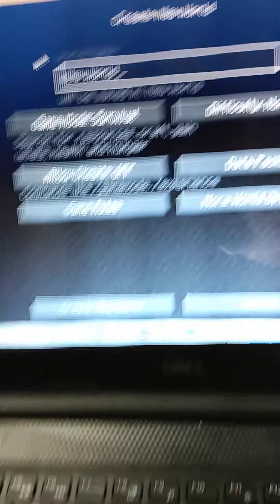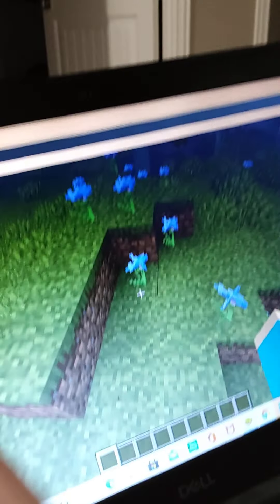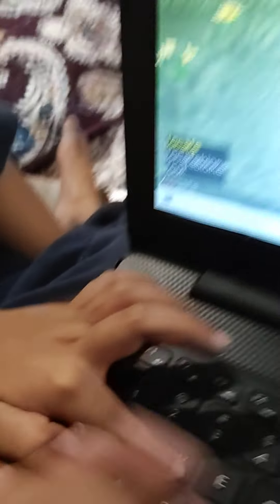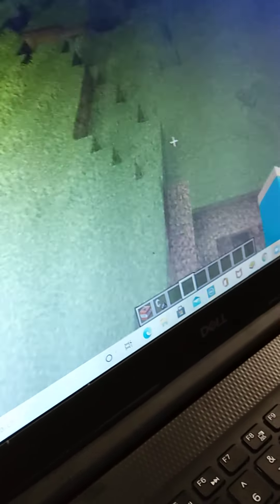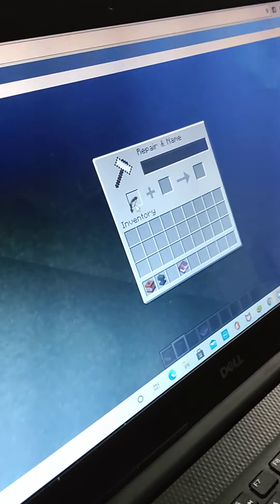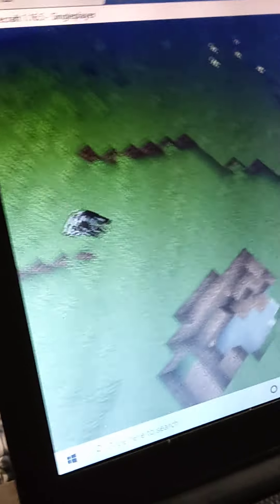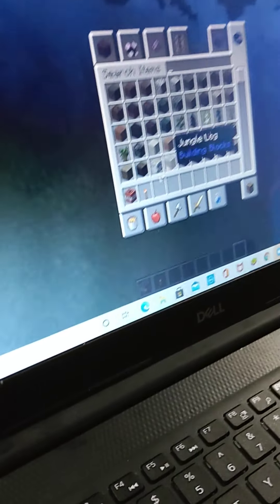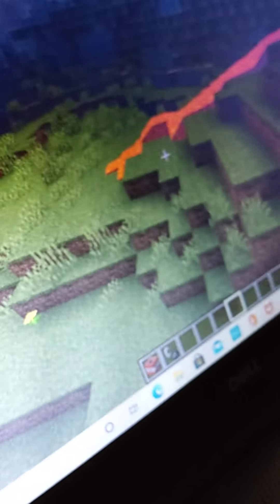5 new ways to blow up tnt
minecraft time

1:flint steel

2:flame bow

3:Redstone torch

4:fire

5: lava